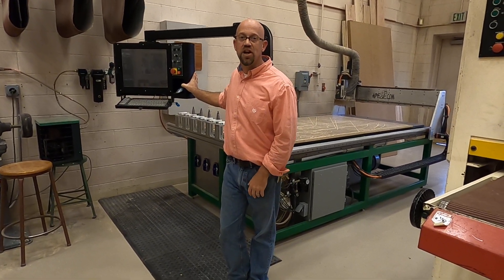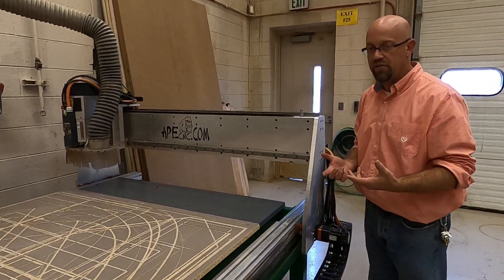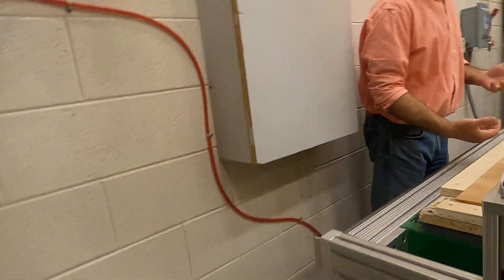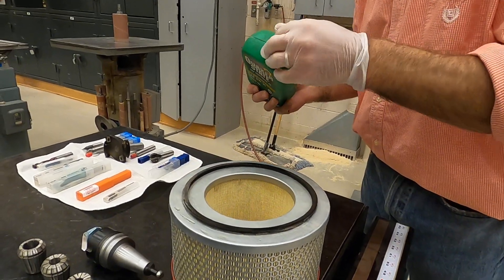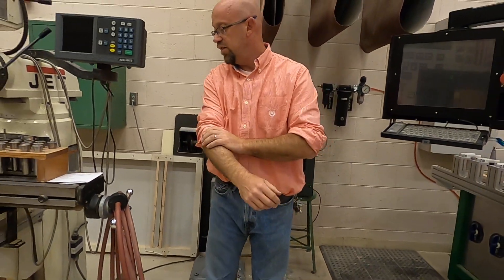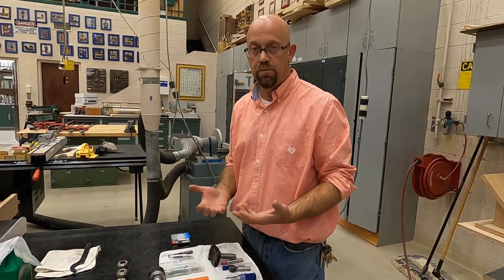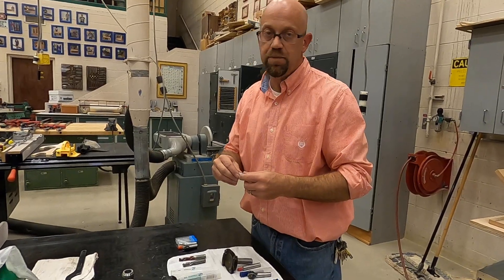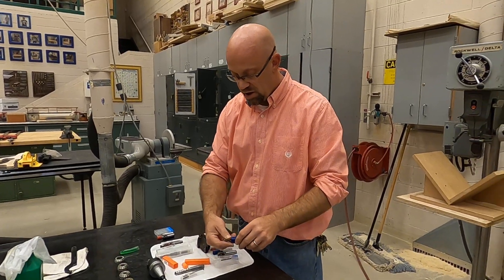Mr C's Woodworking CNC Pre Operation Part 1